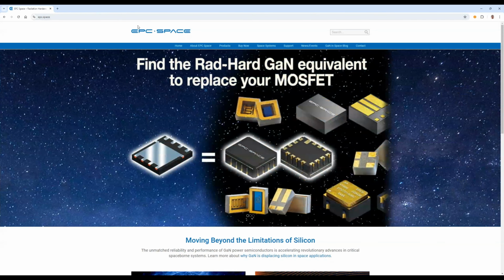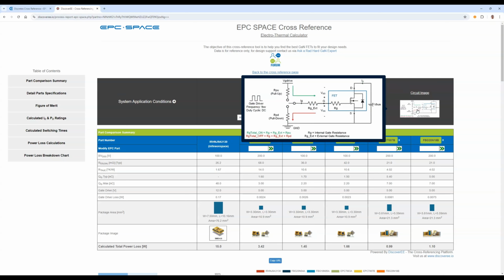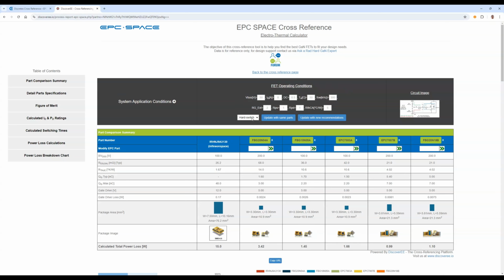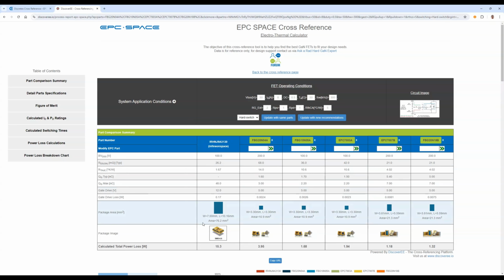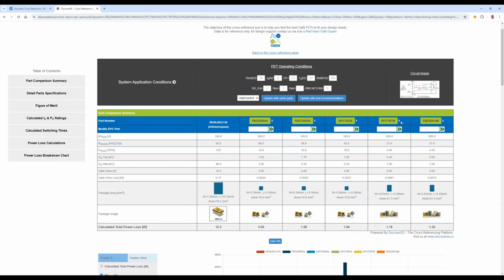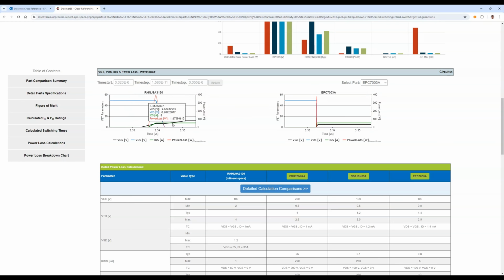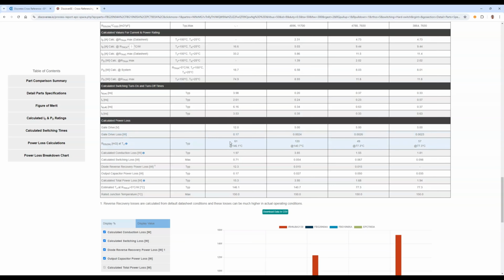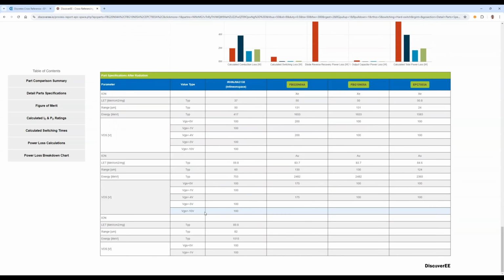How to use EPC Space's Cross Reference Tool and Electro-Thermal Calculator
Watch how to generate a technical cross reference between Silicon and EPC Space GaN, while comparing electrical and thermal setpoints for a given operating condition.